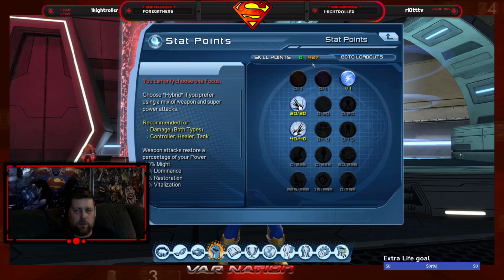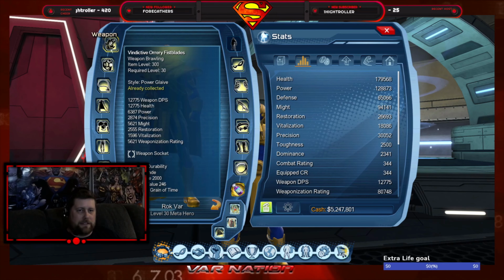DCUO - CR/Stat Clamp Test and Conclusion Solo Instances - Episode 41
This is the final video of this series, and in it, we look at a maxed out toon's stat clamp, vs the buff that lower tier toons will get.  It all comes down to this!